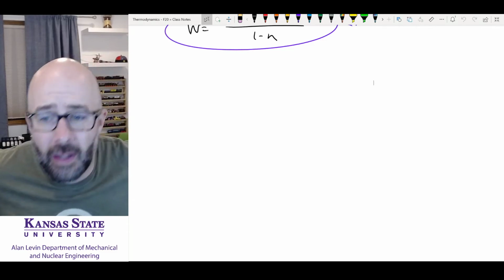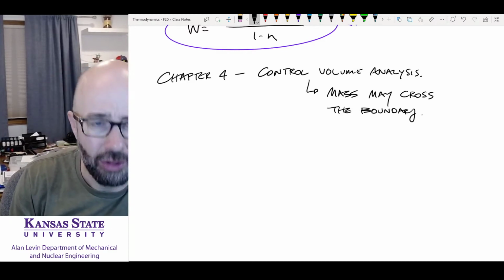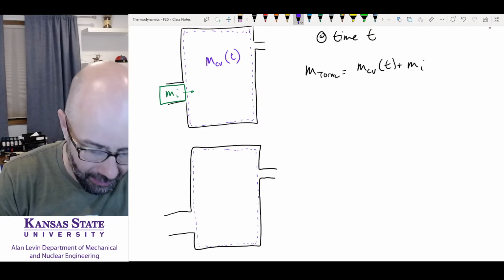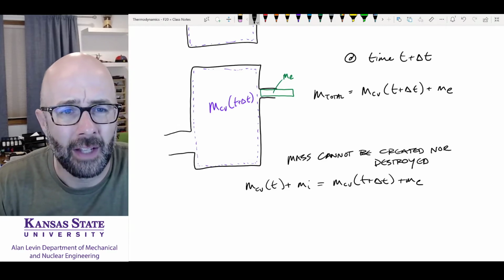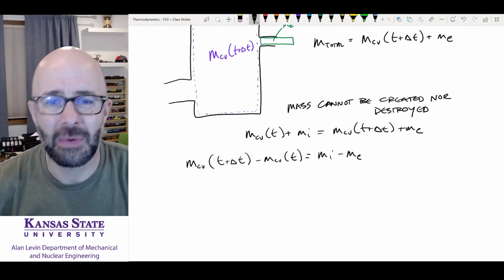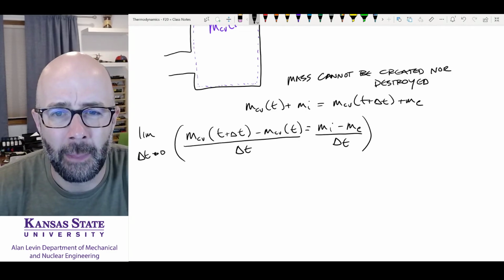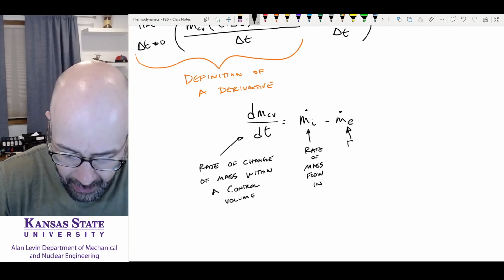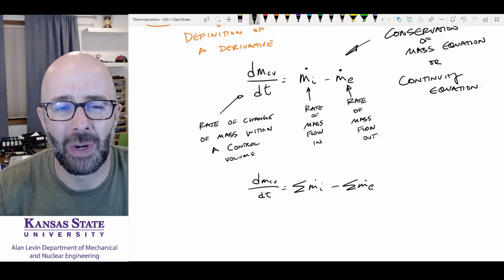Lecture 16 - Part 3: Mass Continuity